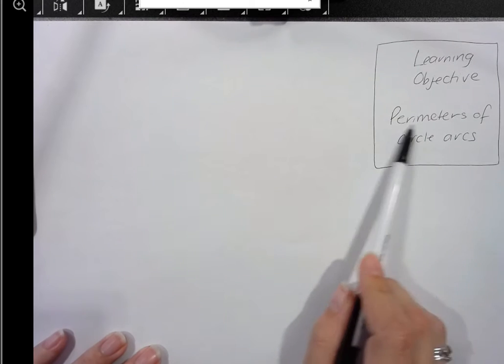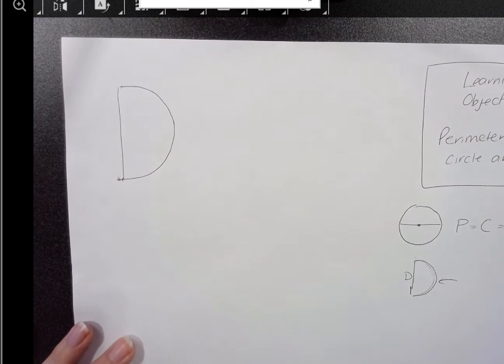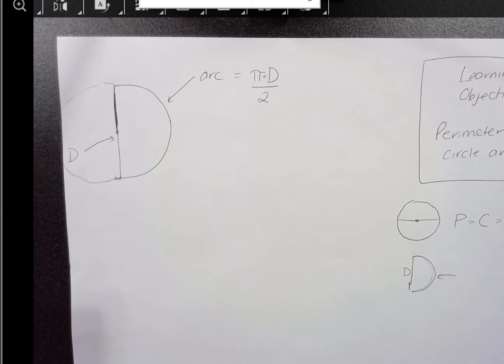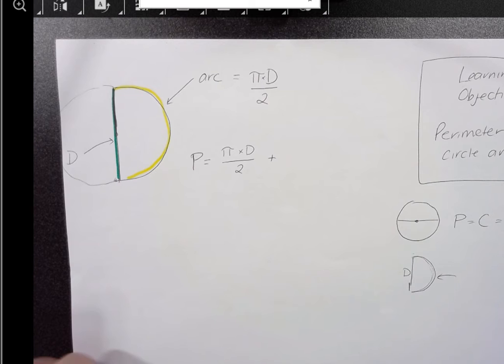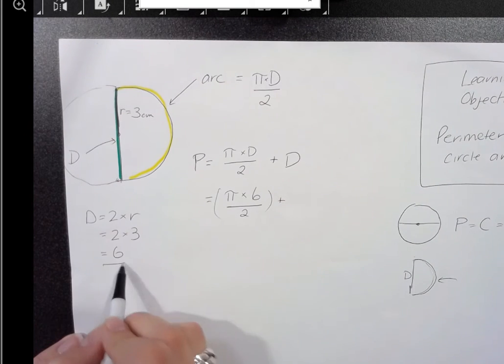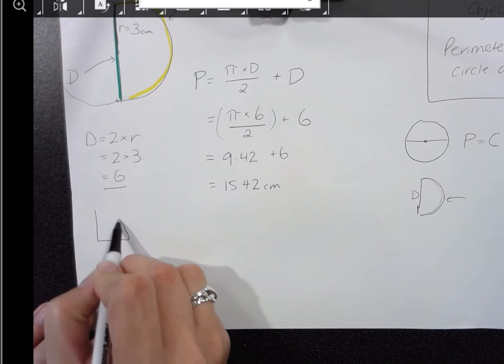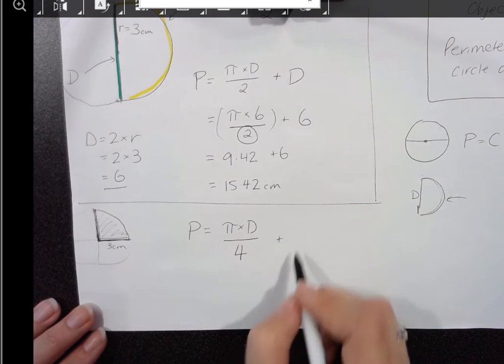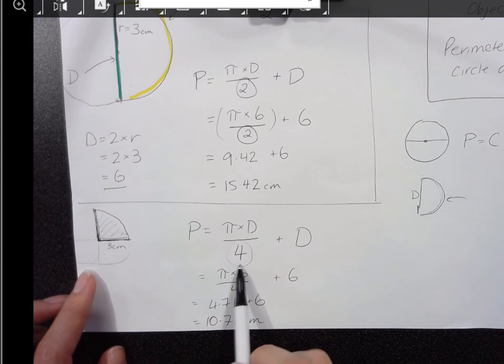Flipped Learning Perimeter of circle arcs